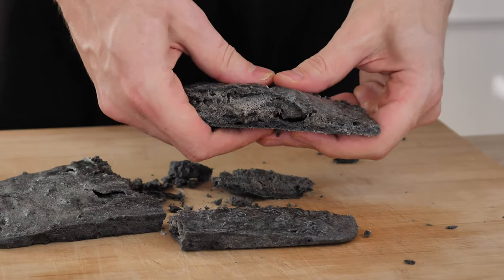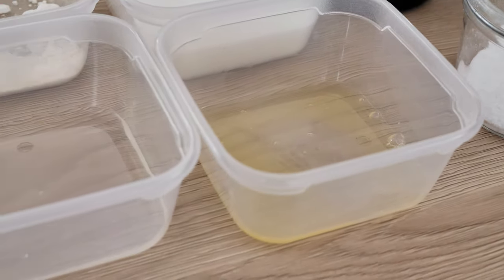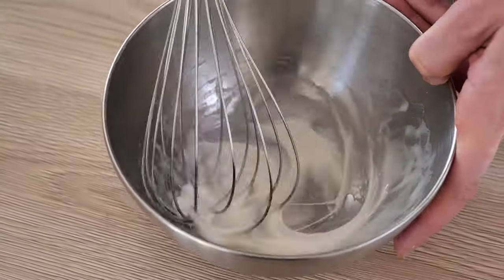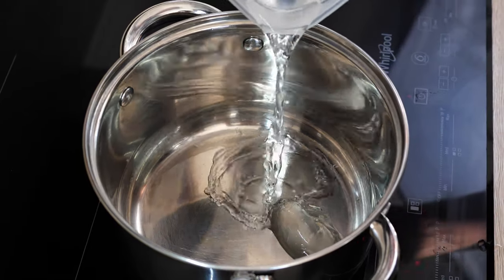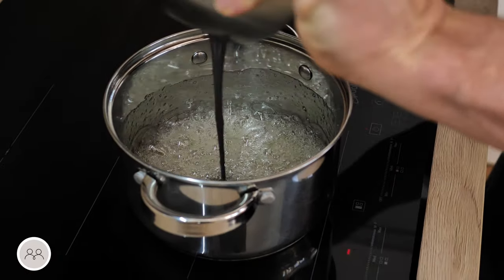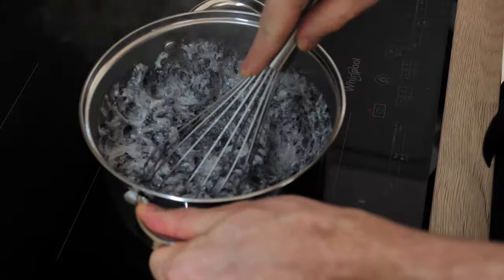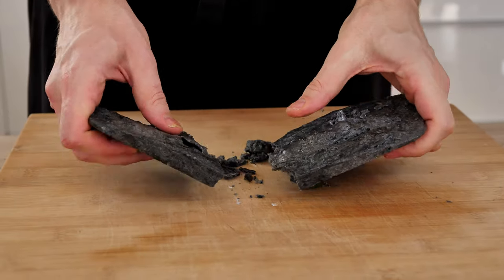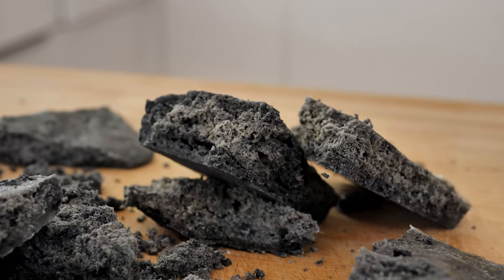Bite Into Something Different: Edible Rocks Recipe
In today's video, I will show you an easy technique for making sweet edible rocks at home. This is a great decoration for your fine dining desserts. Have fun guys

Full recipe:
- 300g sugar
- 25g sugar
- 20g egg whites
- 60ml water
- 10g glucose
- charcoal powder